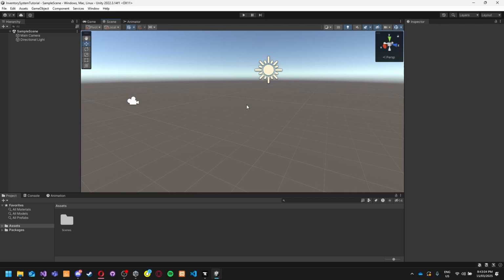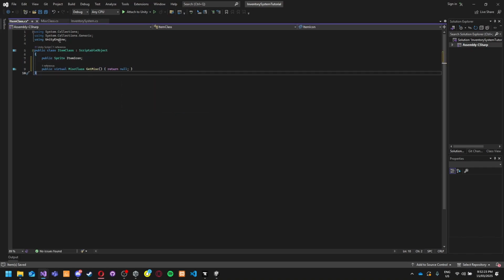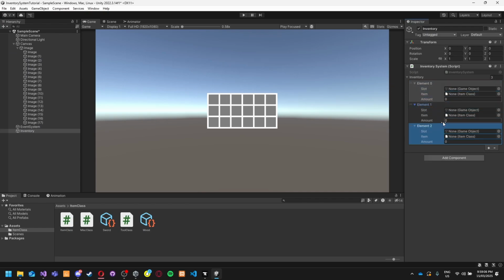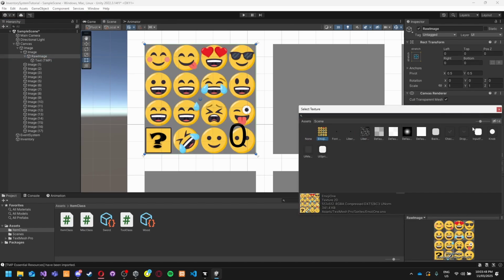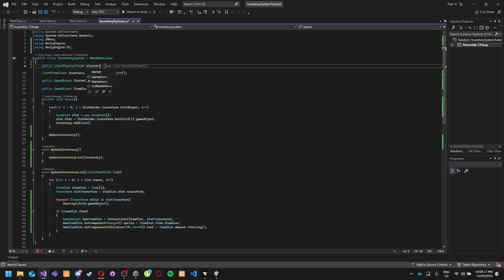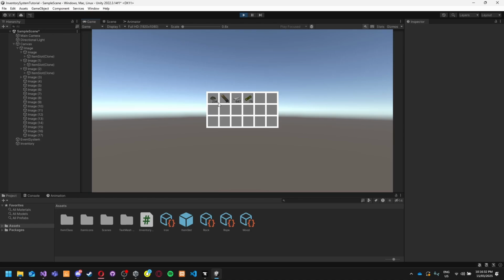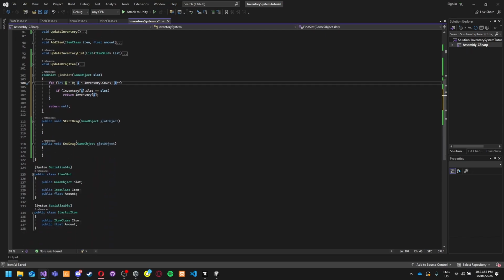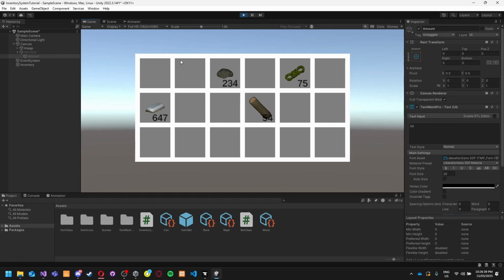HOW TO | Complete Inventory System | EP1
In this video we created a simple drag and drop inventory system with various items.

In the next video we will cover a-lot more item movement and item management.

First tutorial video, I tried my best to explain things. I will only improve in the future.